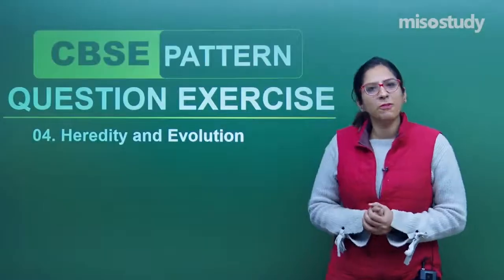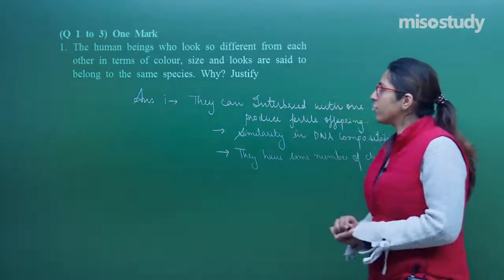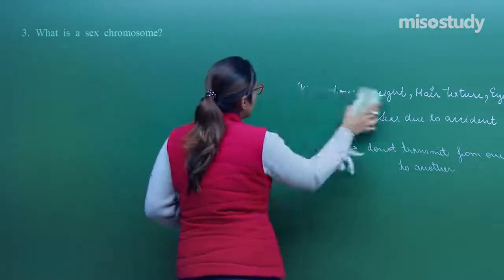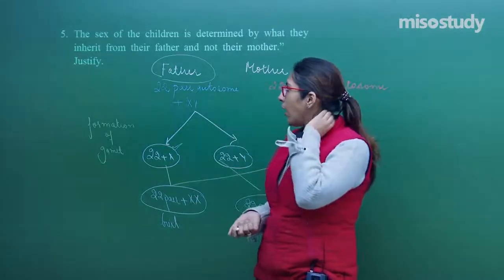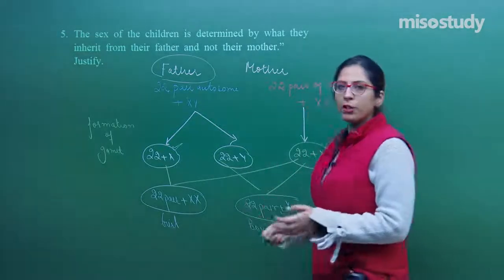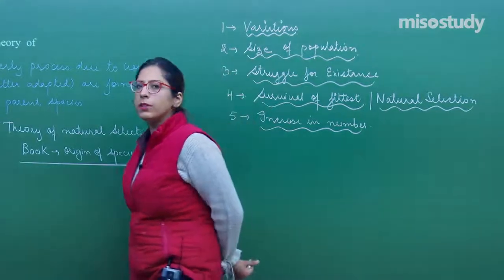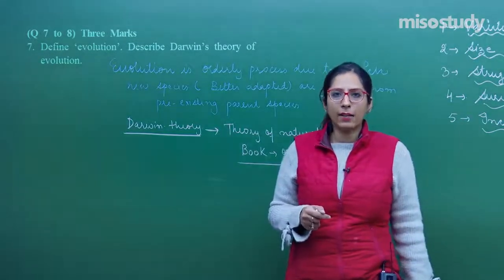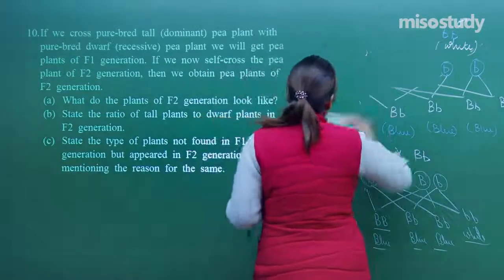CBSE 09&10th Biology | 10. Heredity and Evolution | CBSE Pattern Question Exercise | In English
1. HD Video Lectures Designed by The Expert Faculties
2. Theory & Problem-solving Lectures of Full Syllabus
3. Chapter-wise Exam Pattern Question Exercise (Sample Question Papers)
4. Chapter-wise PDF e-Books
5. Chapter-wise Online Test
6. 24X7 Doubt Clearing
7. Hard Disk / Pen Drive / SD Card Courses (No Internet Required)
8. 24X7 Online Streaming Course
9. Lecture Download Support for Android and iOS